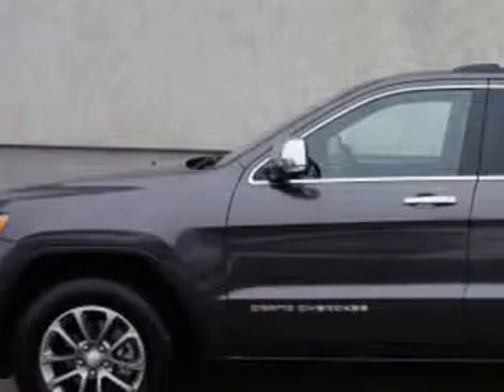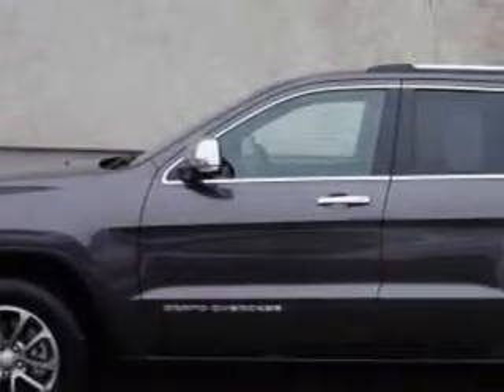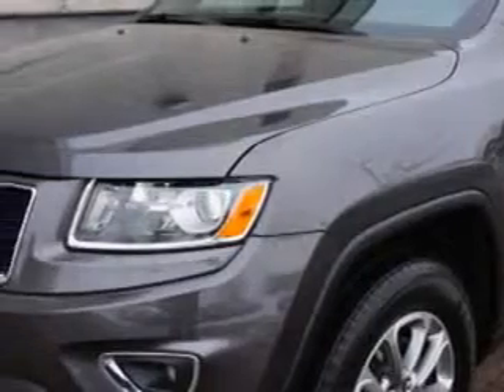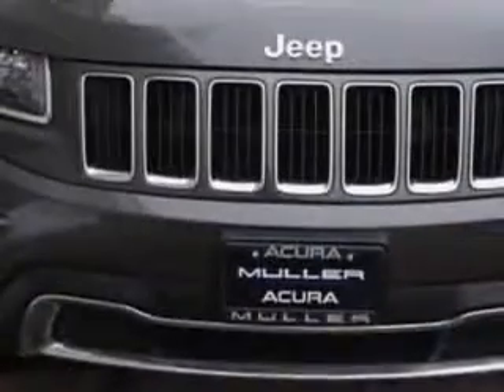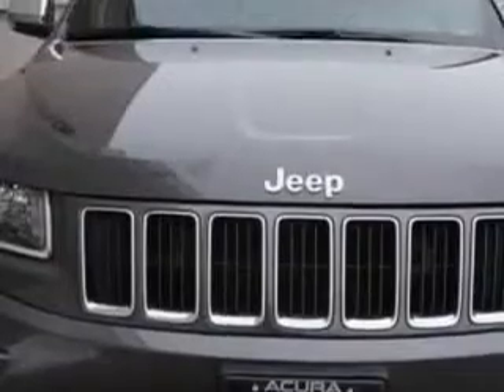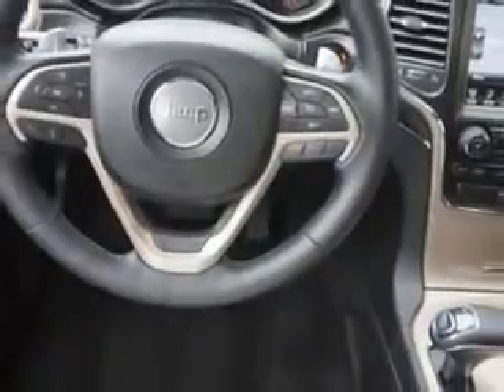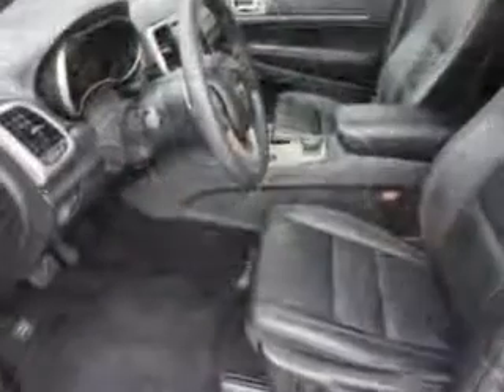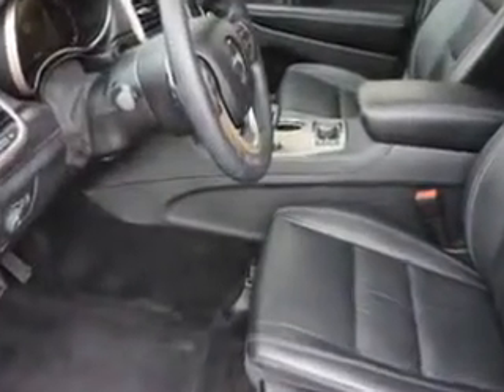2014 Jeep Grand Cherokee Woodfield Acura Hoffman Estates, IL 60195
Jeep Grand Cherokee Check out this Granite Crystal Metallic Clear Coat Jeep Grand Cherokee SUV 4X4, equipped with a 6 Cylinder engine and an automatic transmission. Enjoy this great SUV with features like Hill Descent Control, Windows, Rear Defogger, Suspension, Front Arm Type: Short And Long Arm (SLA), Windows, Lockout Button, Suspension Control: Electronic, Towing And Hauling, Cargo Tie Downs, Suspension, Front Shock Type: Twin-Tube Gas Shock Absorbers, Windows, Rear Wiper, Towing And Hauling, Tow Hooks: Front And Rear, Windows, Privacy Glass, Windows, Front Wipers: Rain Sensing, Suspension, Front Spring Type: Coil Springs, Suspension, Rear Coil Springs, Suspension, Rear Twin-Tube Gas Shock Absorbers, Suspension, Stabilizer Bars: Front And Rear, Power Windows, Windows, Front Wipers: Intermittent, Exterior Mirrors, Heated, Daytime Running Lights, Tail And Brake Lights, LED, and much more. Enjoy the drive and have peace of mind in this Jeep Grand Cherokee. See us at Woodfield Acura today!
MILES: 20,272
VIN:1C4RJFBG9EC362769

Woodfield Acura
1099 w. Higgins Rd.